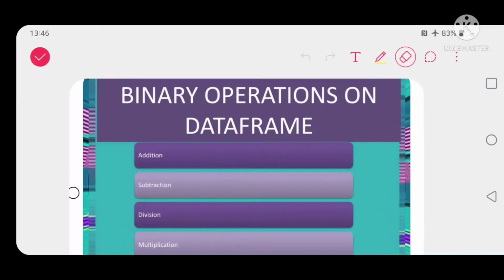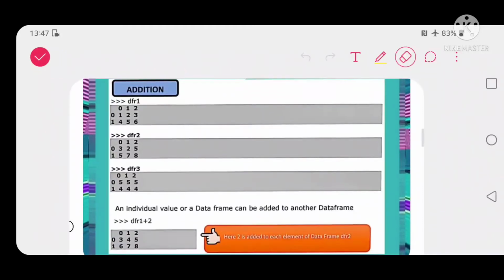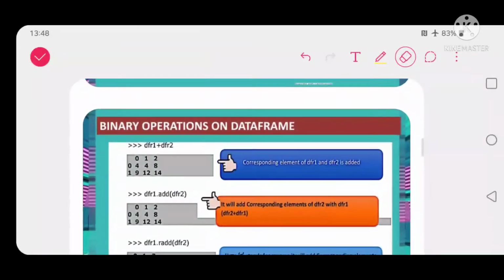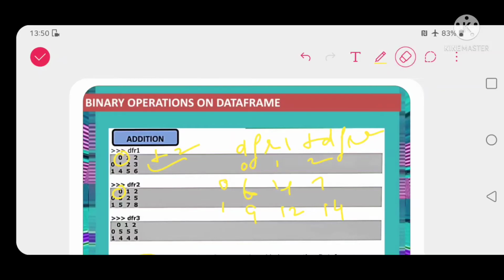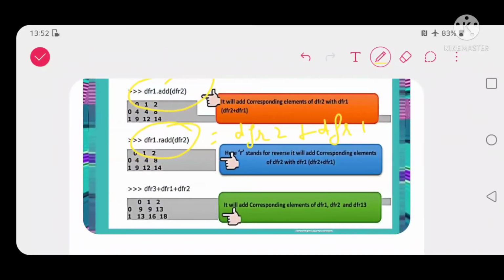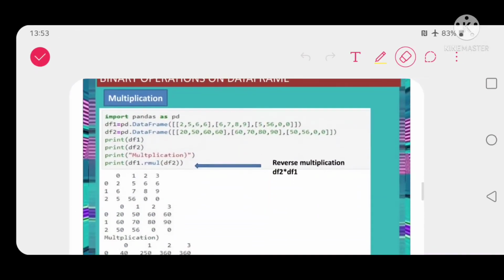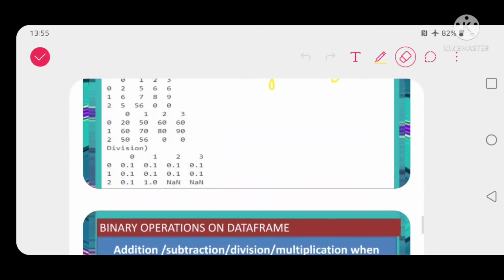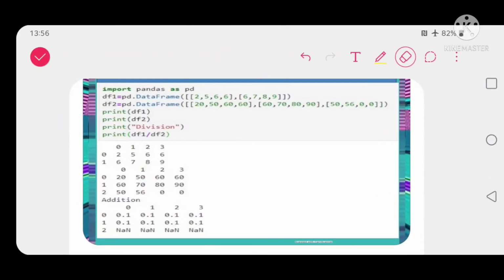Binary Operations on DataFrame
Class 12 IP